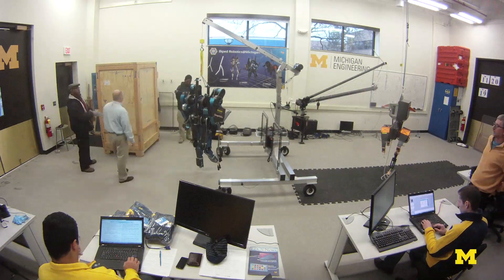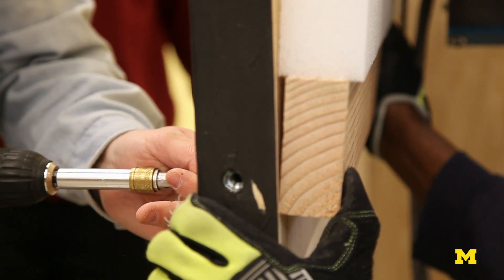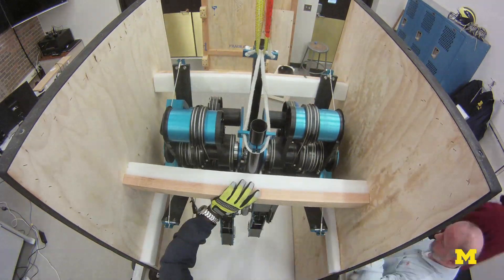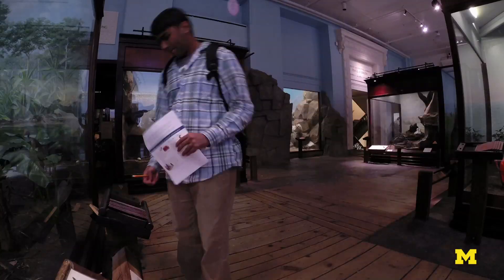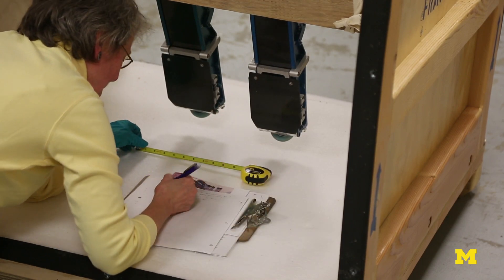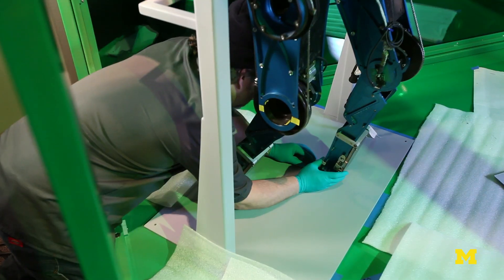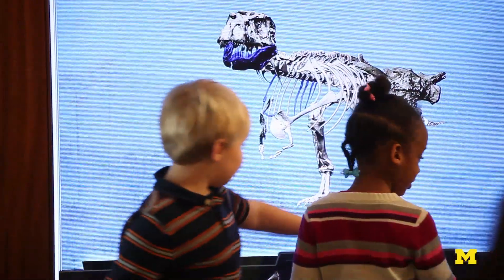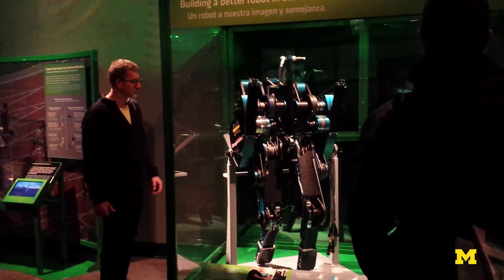A New Life for MABEL: The Chicago Field Museum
MABEL, once dubbed the world's fasted running bipedal robot, has served her tenure as the primary research robot of U-M engineering professor Jessy Grizzle, and now sits in the biomechanics exhibit at the Chicago Field Museum.

Prof. Grizzle, a Elmer G. Gilbert Distinguished University Professor and Jerry W. and Carol L. Levin Professor of Engineering with appointments in the EECS and Mechanical Engineering departments at U-M, developed MABEL in coordination with  Jonathan Hurst of the Robotics Institute at Carnegie Mellon.  Grizzle is now working (again with Hurst) on MARLO, his next generation bipedal robot.